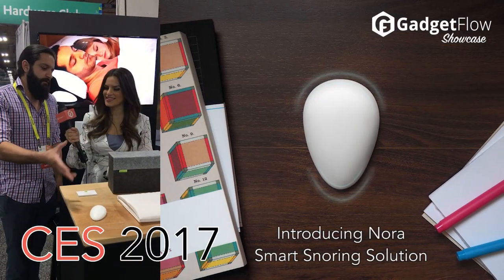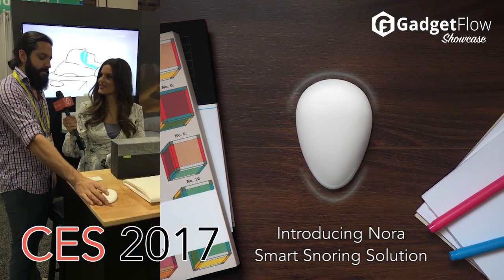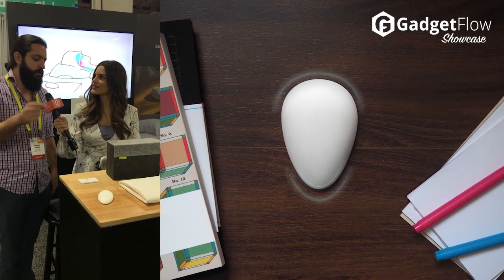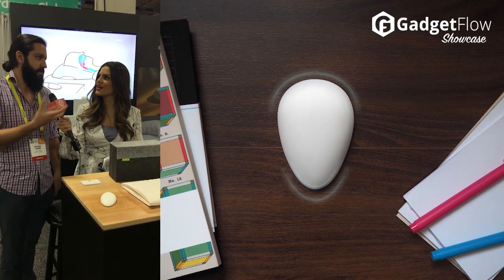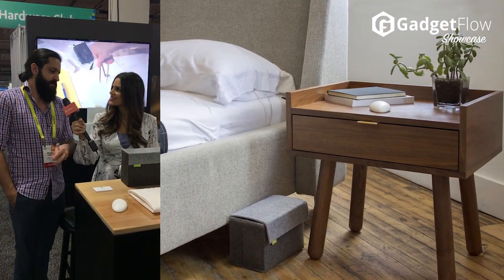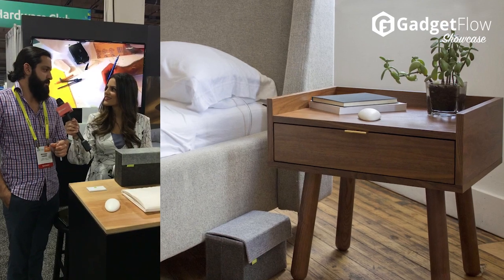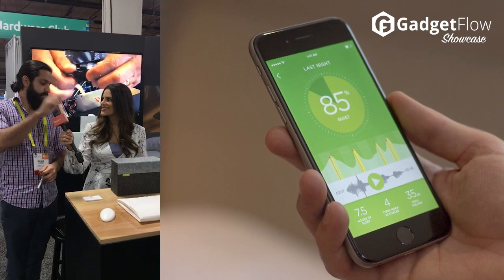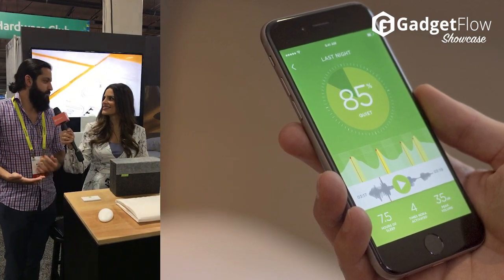Nora: The Smart Snoring Solution - CES2017 GadgetFlow Showcase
Kick snoring to the curb with Nora, the smart snoring solution. This non-invasive device works seamlessly in your bedroom. A small device sits on your nightstand and, when you snore, activates the Expander, which slides under your pillow.